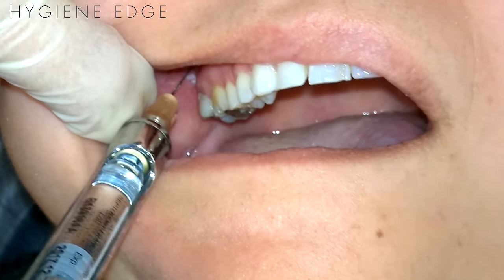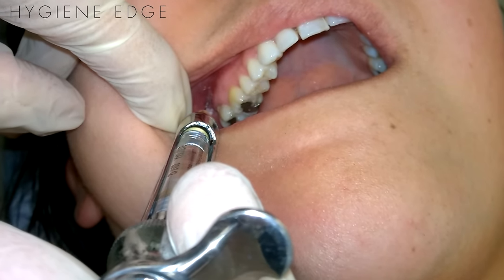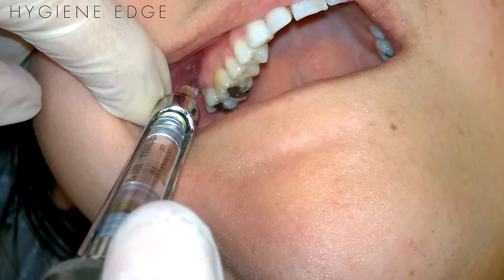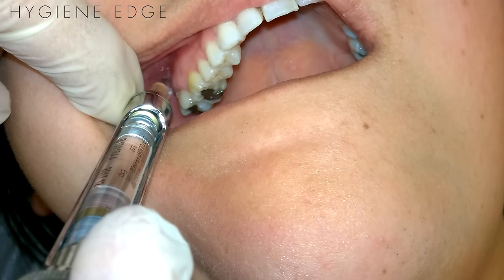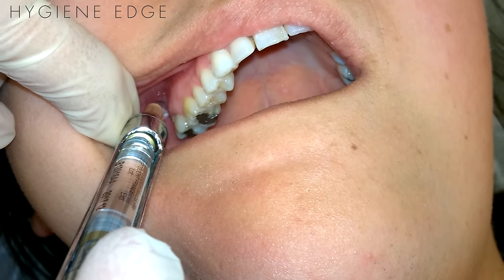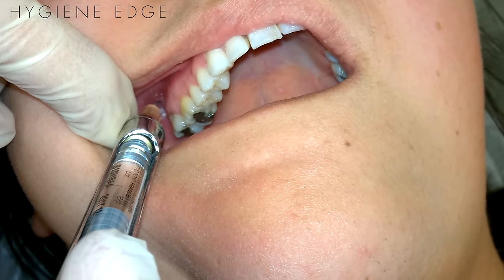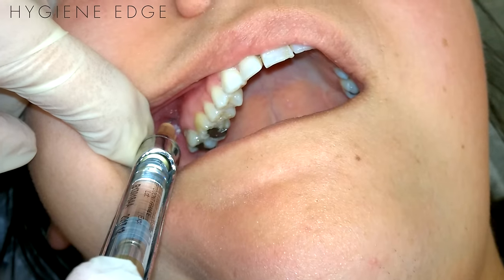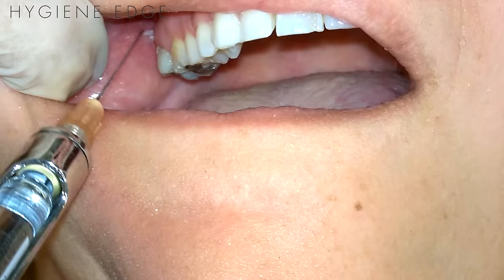Maxillary Block Injection-High Tuberosity Technique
For use of licensed dental professionals only